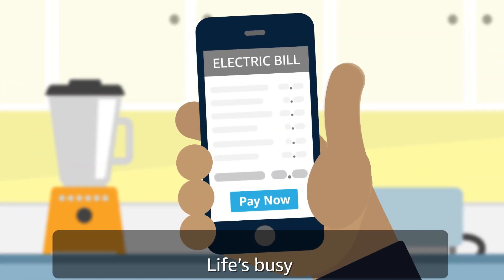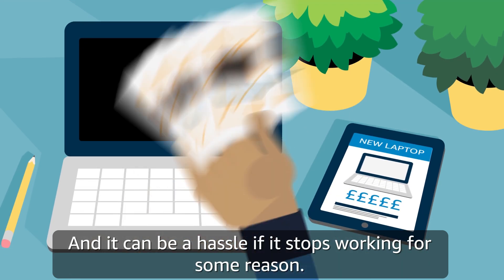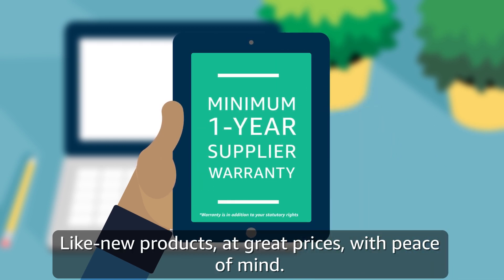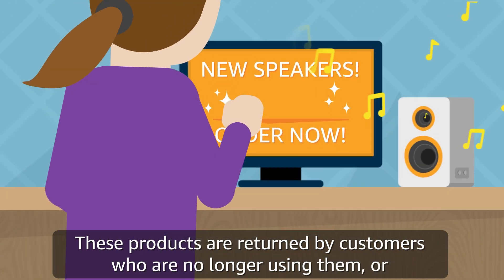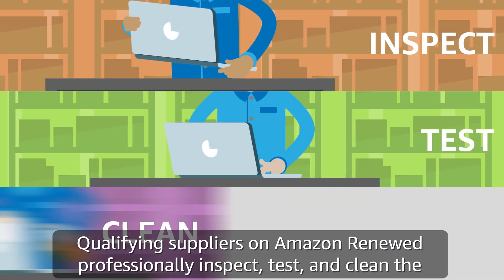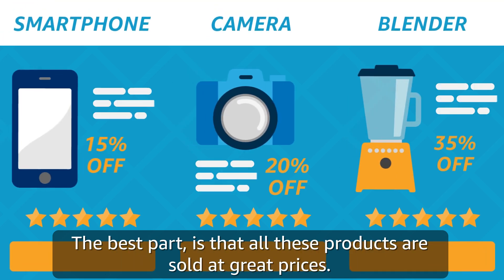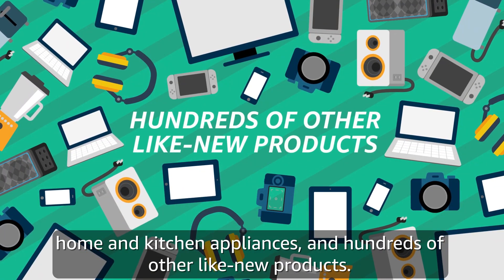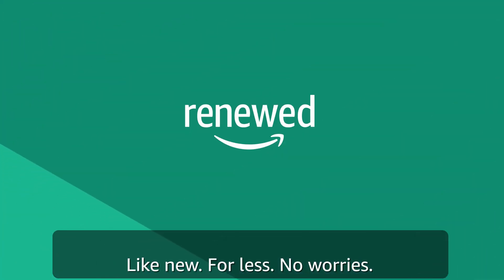Introducing Amazon Renewed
Amazon Renewed is your trusted destination for shopping quality pre-owned, refurbished and open-box products with peace of mind. Products on Amazon Renewed are tested and certified by qualified suppliers to work and look like new, and are backed by a minimum 1-year supplier warranty and Amazon's return policy. Shop with confidence for thousands of smartphones, laptops, tablets, audio devices, home and kitchen appliances, game consoles, office products, and more. Get the same assurance of buying a new product, without the hassles of buying a used product – at great prices!